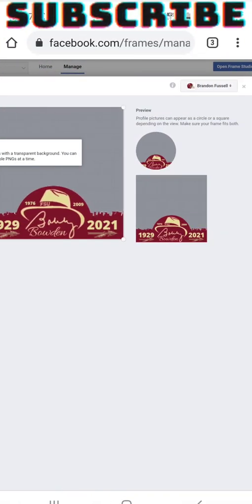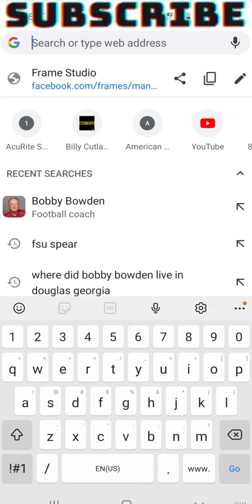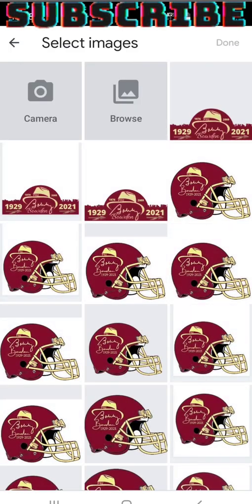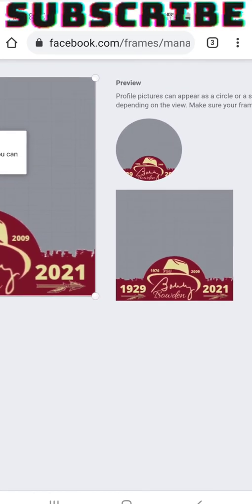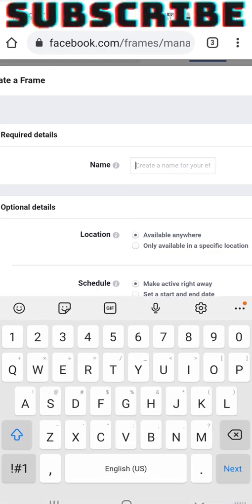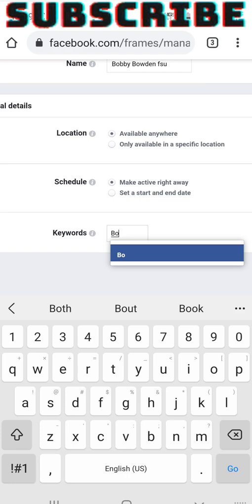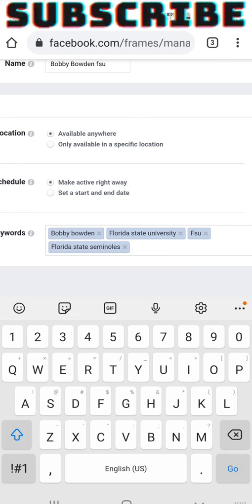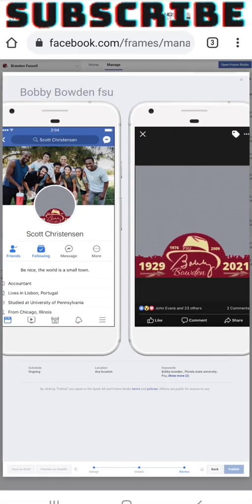How To Make Facebook Profile Picture Frame.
Hey, just wanted to make a quick video on how to make a Facebook picture profile frame. I use  different apps to create logos, images and designs. I use Canva app to make the design. its made on a 360x360px size. There is a How To playlist on my channel where these videos are stored. I will be posting a video soon on how I made the logos that you seen in this video. Thanks. Keep Posted I Will probably make A more precise one. This one was on the go. I wanted to get the Bowden Frame out to the FSU fan base ASAP.

Canva App
Background Eraser
Youcut